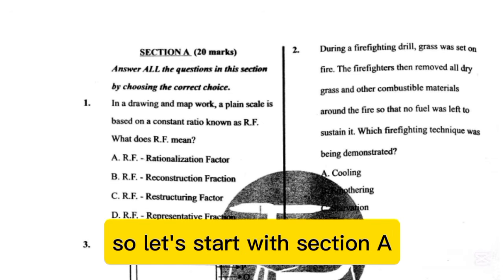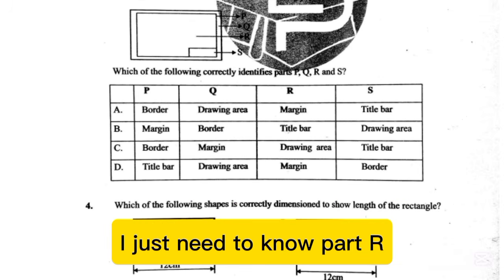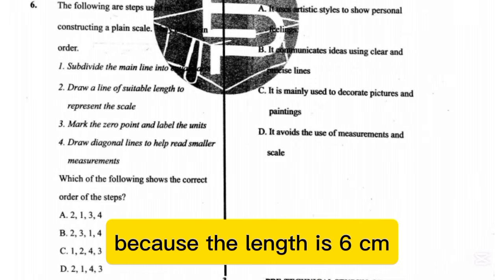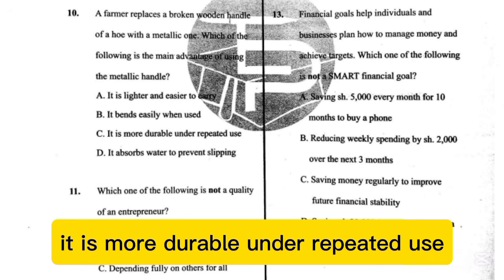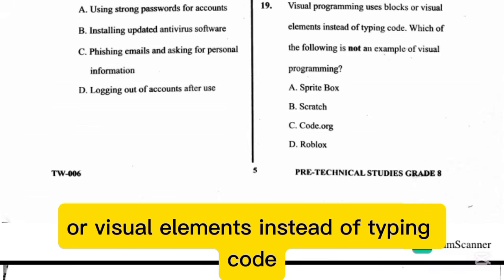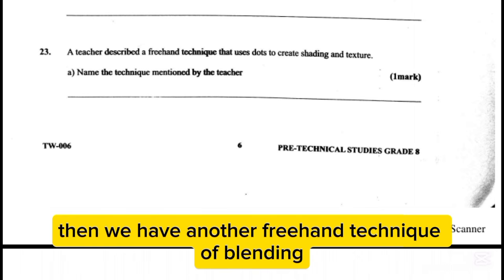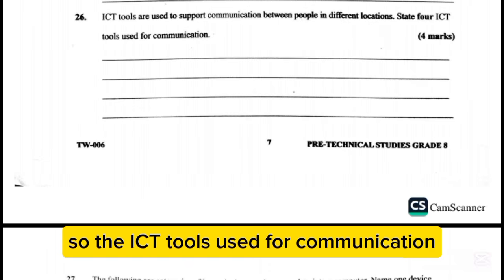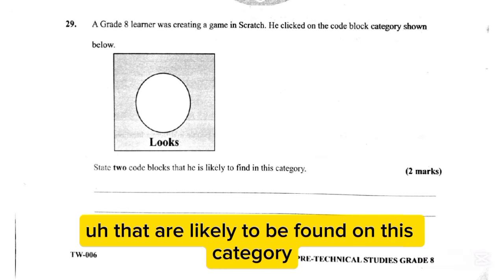GRADE 8/9 PRETECHNICAL STUDIES REVISION QUESTIONS AND ANSWERS EXPLAINED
Pretechnical Stufies Revision Questions papers and answers @amukoya